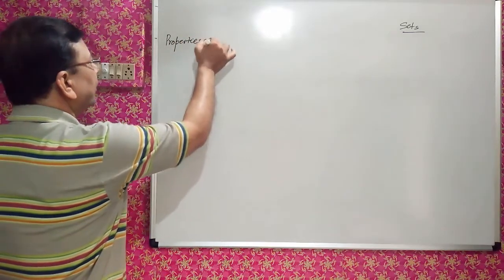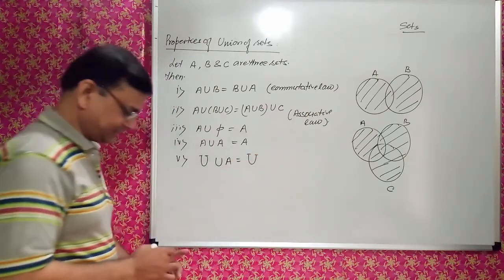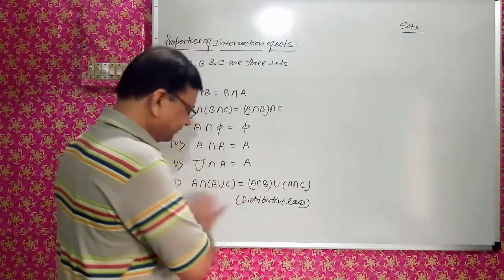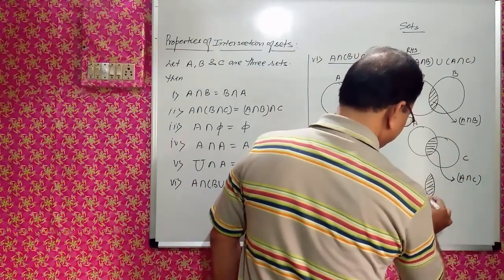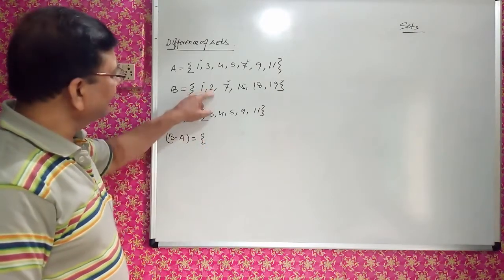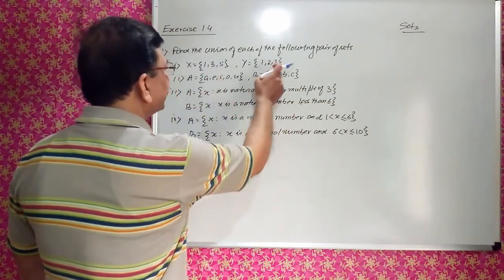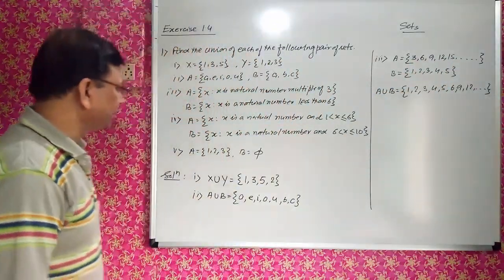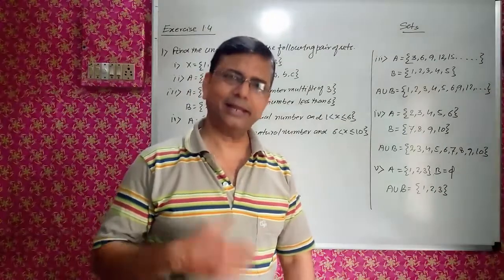sets 11th ch.01/Sets/Exercise 1.4